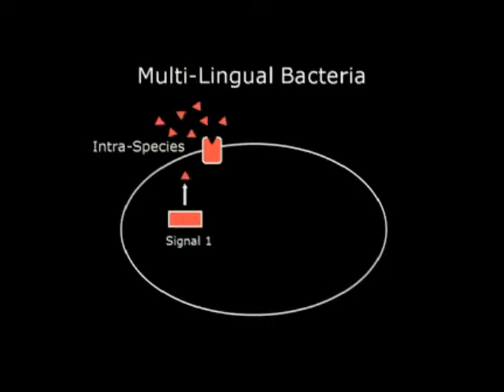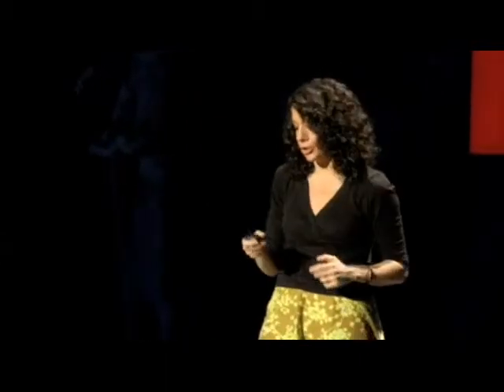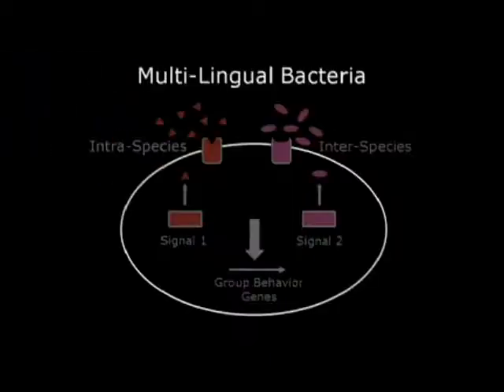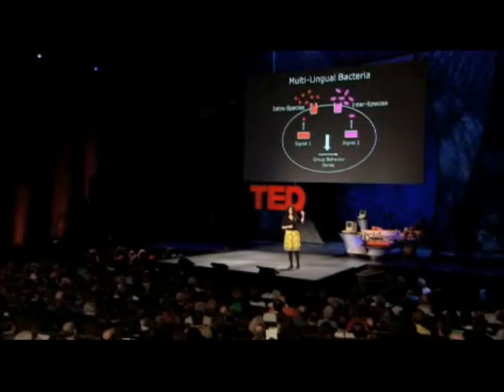TEDTalk: Bonnie Bassler Bacteria Speaking Part 2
The amazing world of microbes.